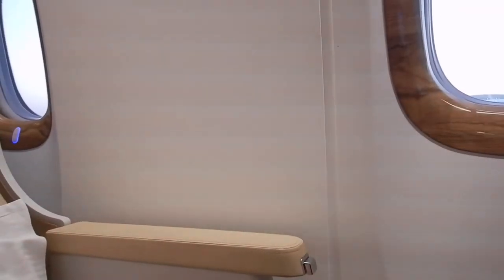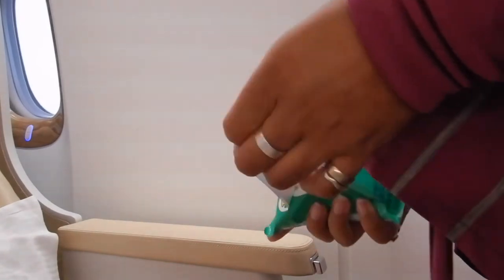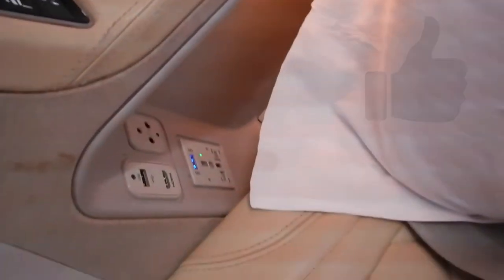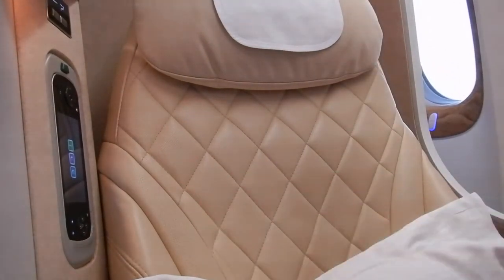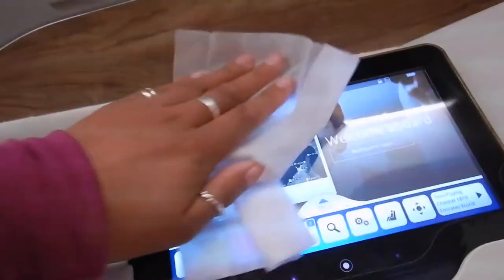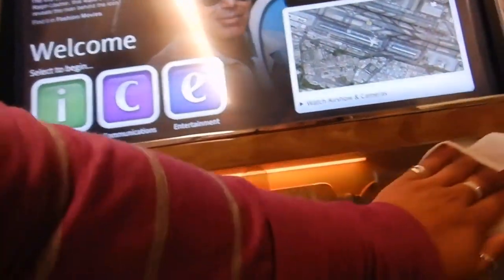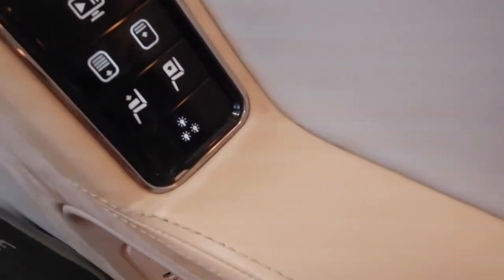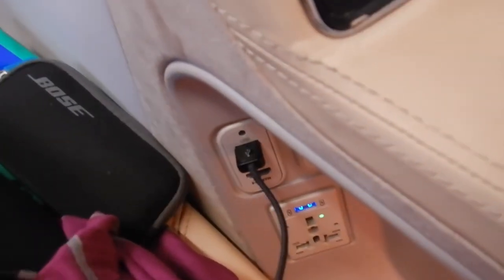On board flight routine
Hi travellers,
What is your routine when you first arrive on board at your seat?  In this video I show how I clean the seat and table and anywhere I plan on touching.

A subscriber asked for this video and I'm so pleased to finally have it posted.
After cleaning with the anti-material wipes, I unpack my carry on handbag with Bose headphones and grab out my on board skin care which is usually a face mask and/or eye mask.

This is a short haul flight, therefore I do not remove my shoes.  However, on long haul, I take off my shoes and change my socks to the toasty cashmere ones.   Charge my phone.

Then its time to check out the inflight entertainment and press play ready for take off.

I use Momondo travel search engine to book my flights:

Alternatively you can book your next flight through this link with Expedia: